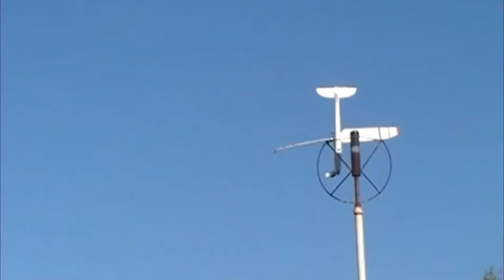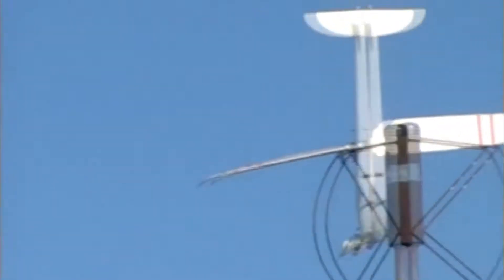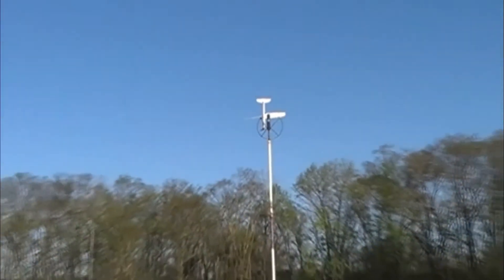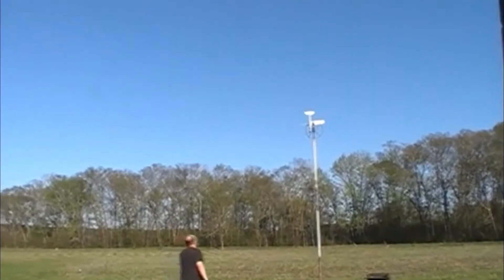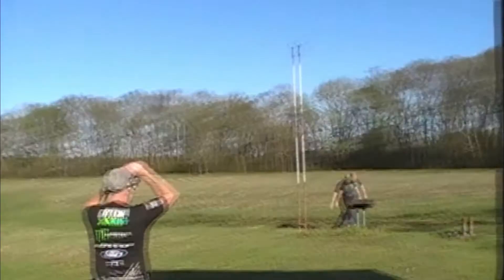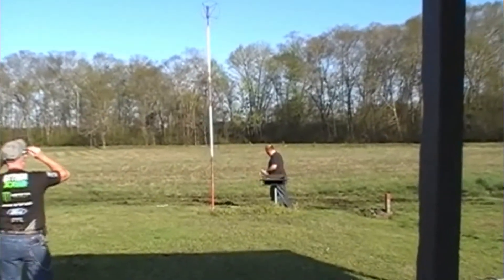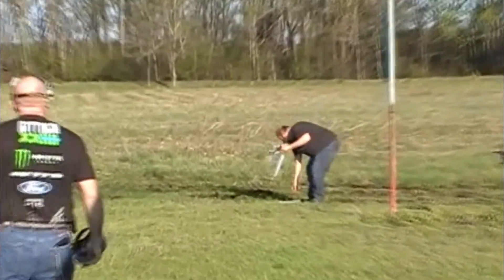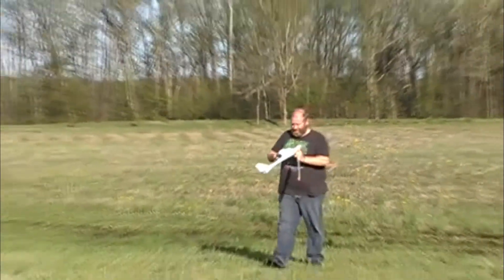WLToys Skyking FPV crash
Flying FPV crash into windsock pole. No damage.